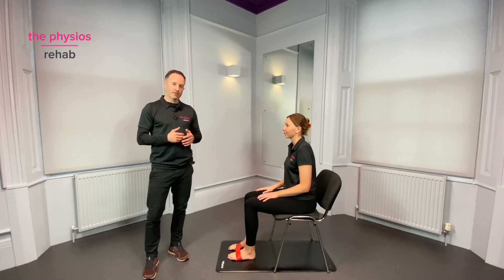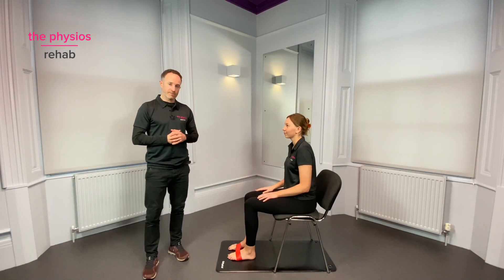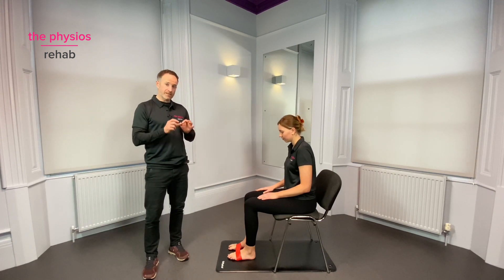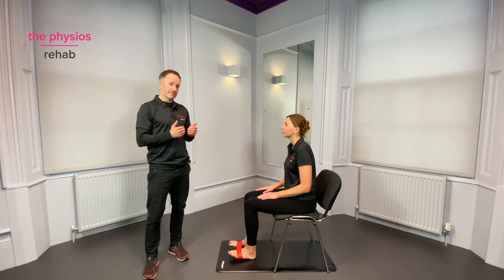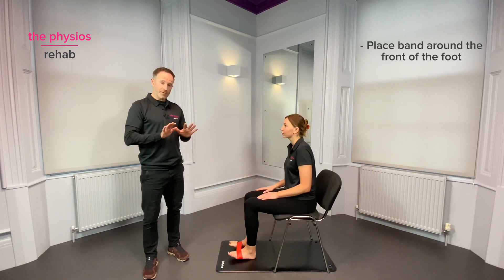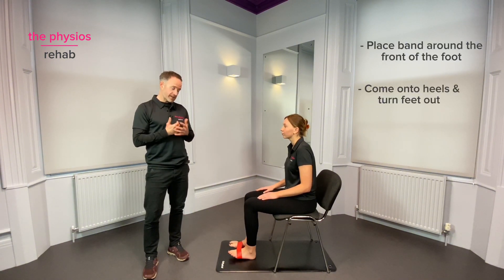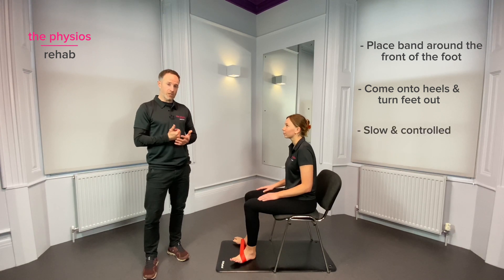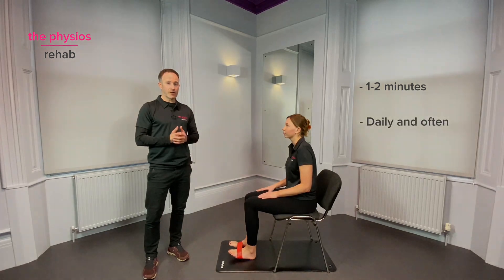Ankle Turn Outs Exercise | Level 1 | The Physios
An exercise aiming to improve mobility and reduce pain.

This is a level 1 exercise (of a 3 level series) from The Physios, Sheffield. Read more about our 3 levels of rehab

Ankle Turn Outs Exercise can be used as part of Physiotherapy treatment. Find out more here:

This video has been designed to complement a course of physiotherapy and is given as a home exercise following a comprehensive assessment. If we have not expressly provided you with this video, we advise that you do not follow it. If you experiencing any pain, beyond that advised, during or after exercise please consult your physiotherapist

The Physios Sheffield is an award winning physiotherapy clinic with a reputation for clinical excellence for over 30 years. Our team of expert clinicians combine ‘hands-on’ treatment, rehabilitation and the most current treatment approaches to help our patients get better quickly and completely. We have now successfully treated over 25,000 patients so you can be sure you have come to the right place.